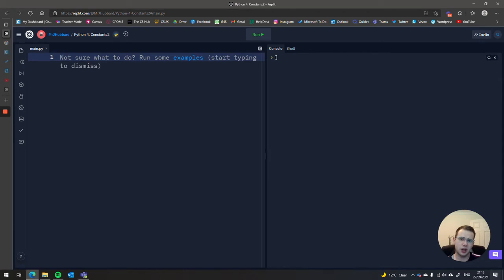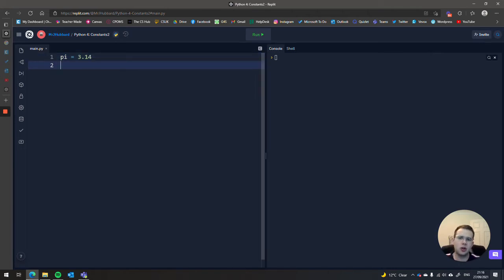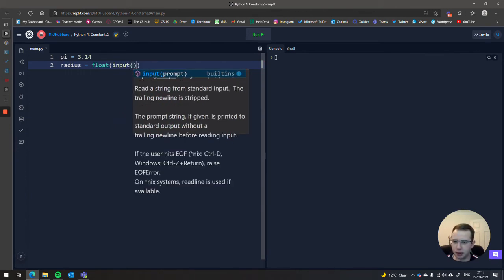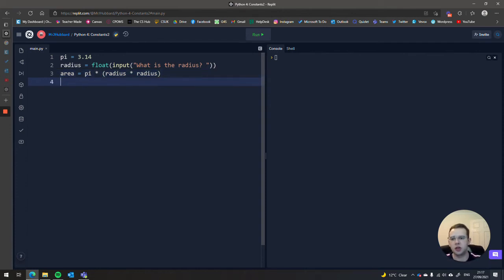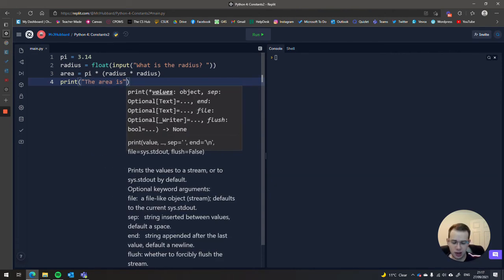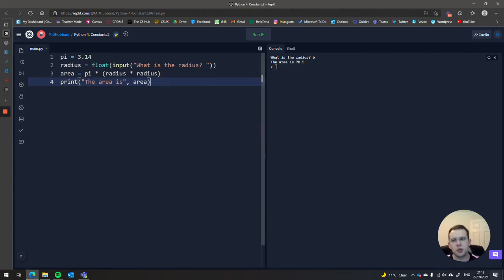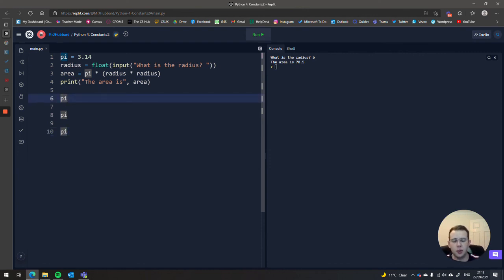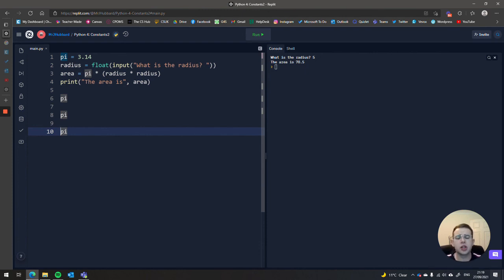Python 4: Constants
This video focuses on the use of constants in Python.